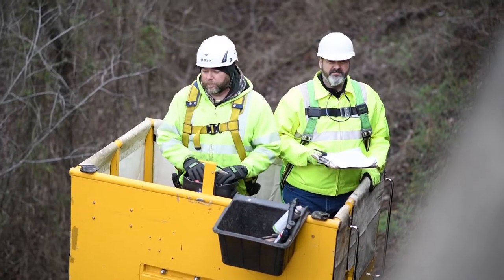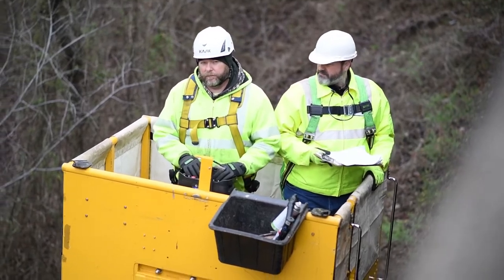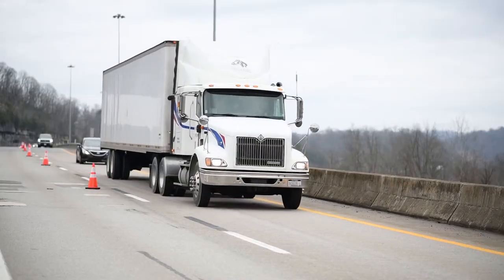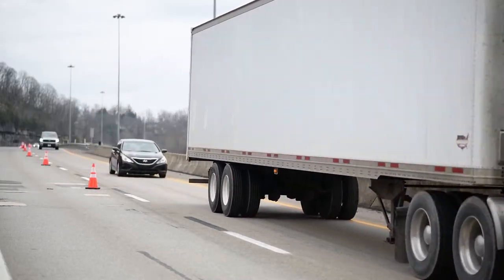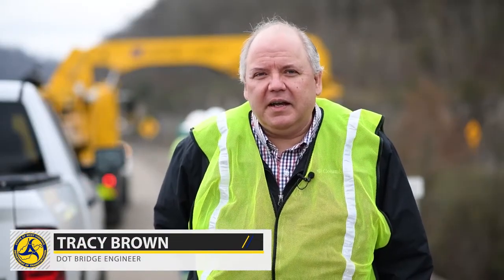WVDOT in Motion: Bridge Inspections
Did you know that bridges all across the state of West Virginia are periodically being inspected? In this week’s edition of WVDOT in Motion, we go out with a crew to check out how the inspections work. 🚧 🚗